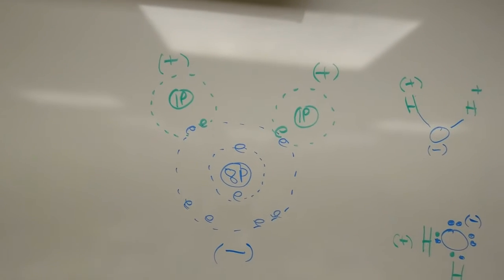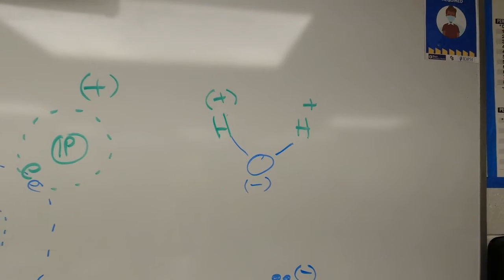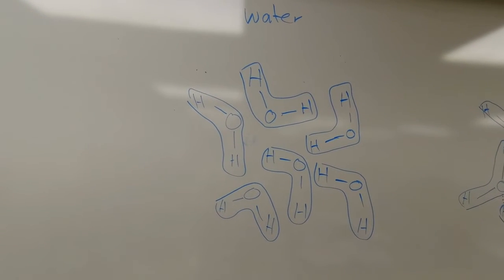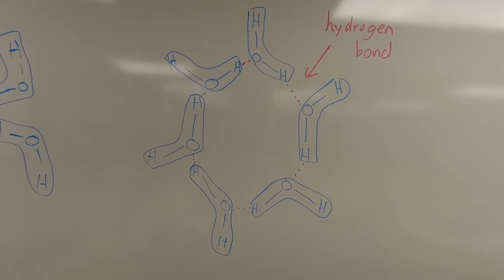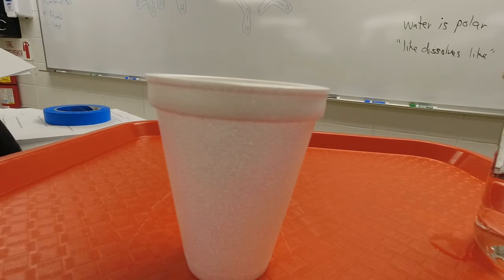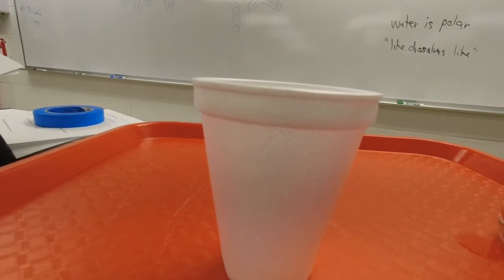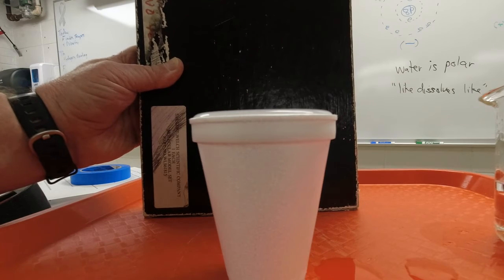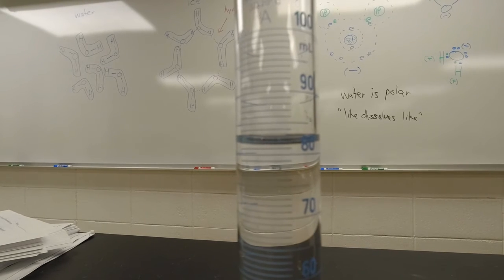LAB-Unusual Properties of Water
Properties of water with Don Brown.